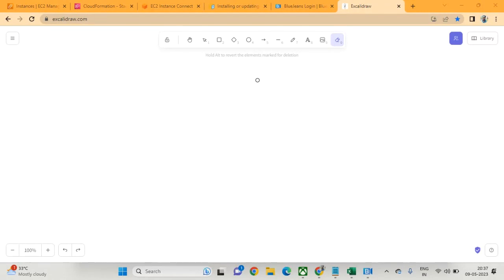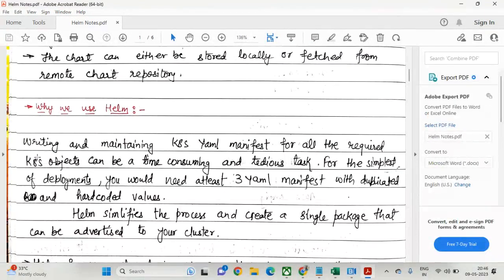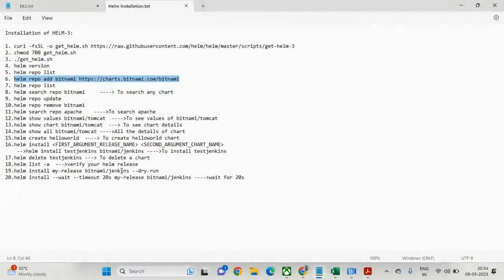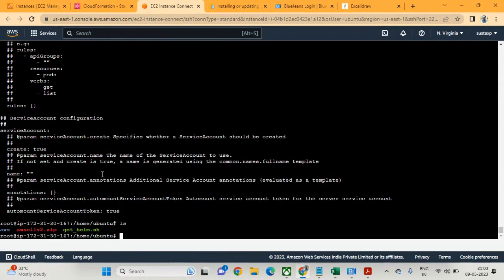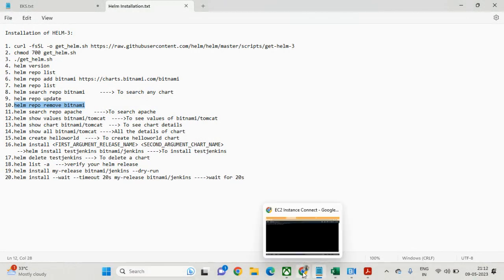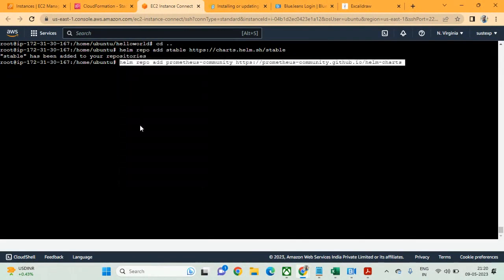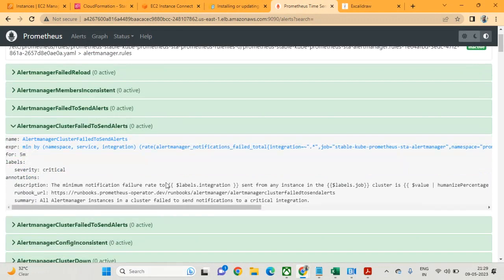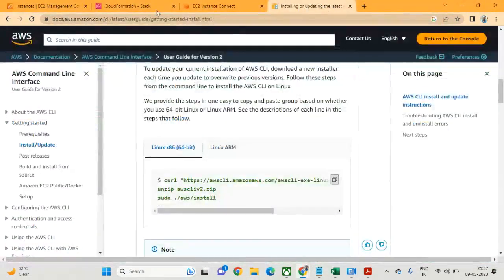HELM Chart with installation of Prometheus and Grafana :)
Learn HELM! in the easiest way ever ...